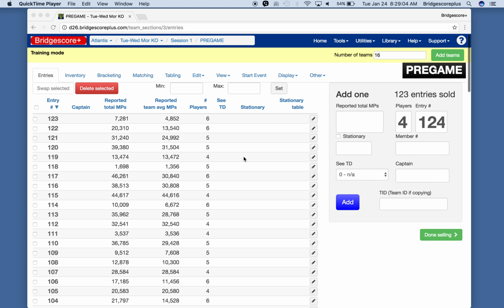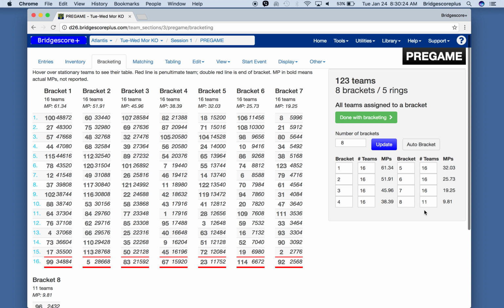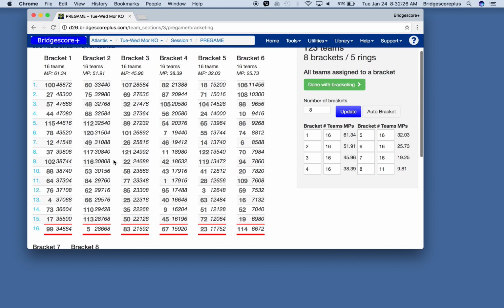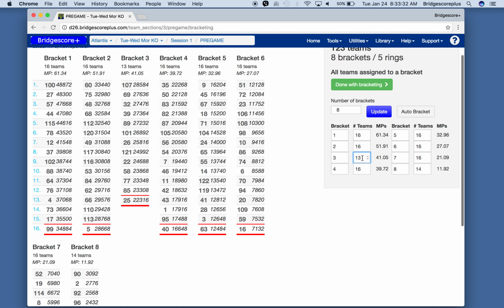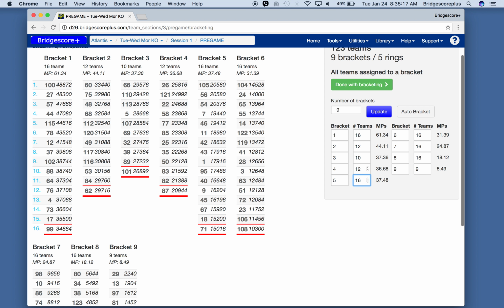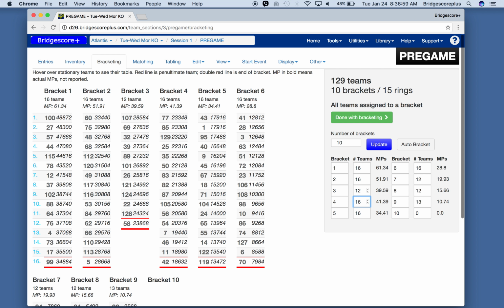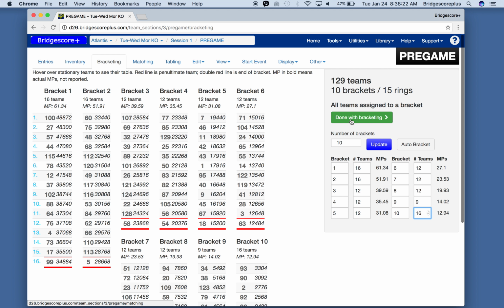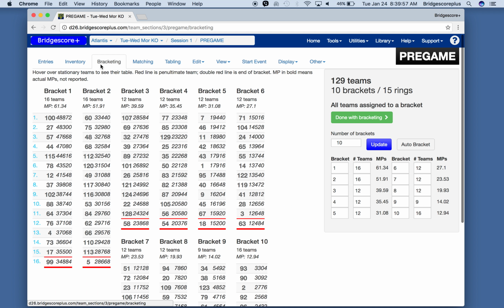Bridgescore+ Training- Starting a KO - Bracketing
Describes the bracketing screen in KO starts.